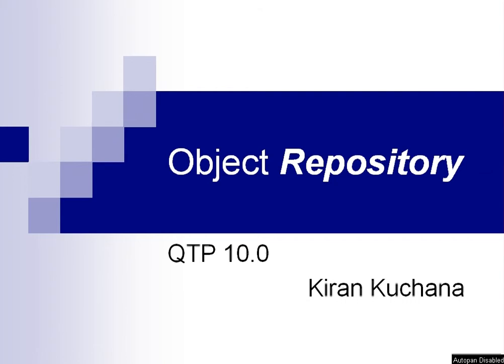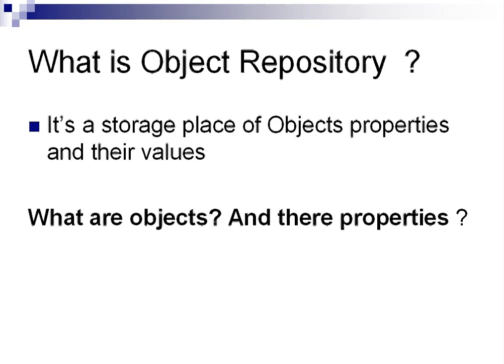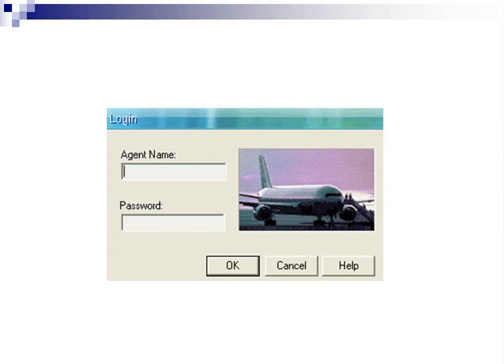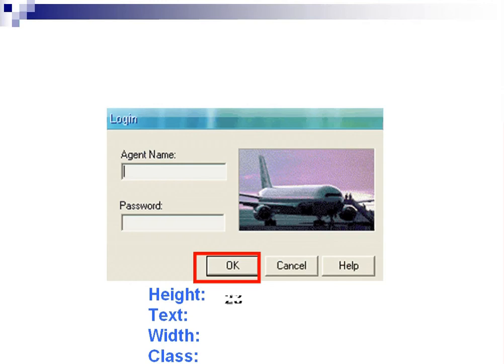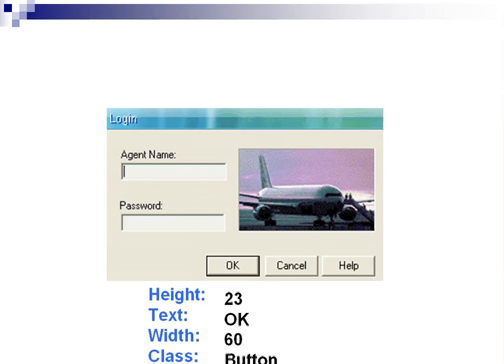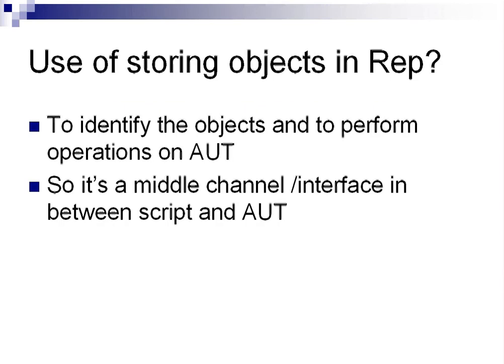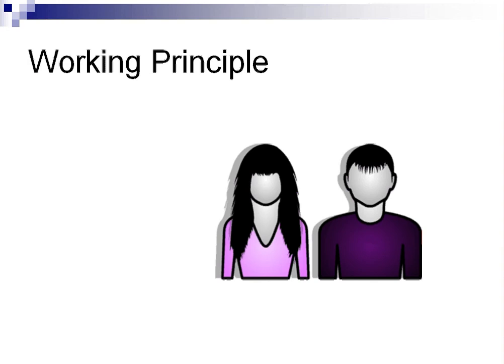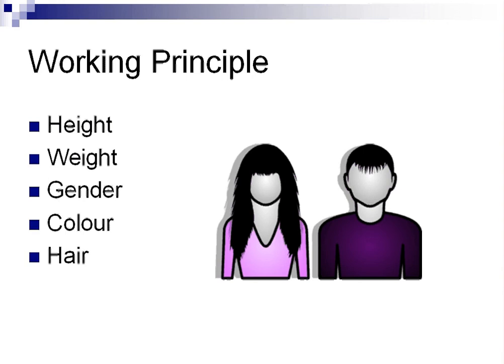object repository in qtp /uft